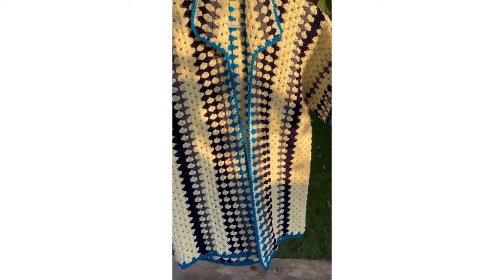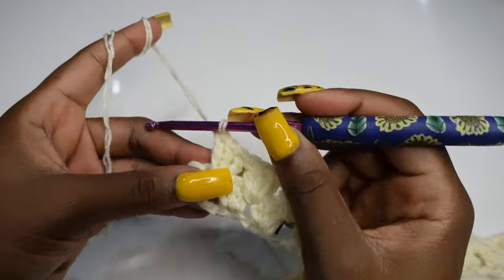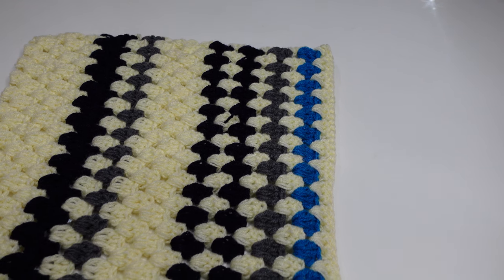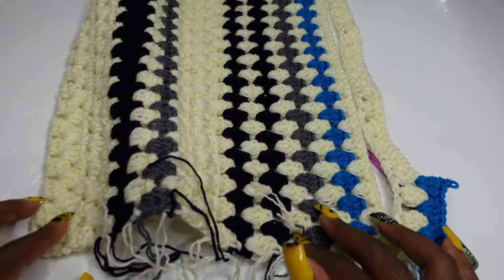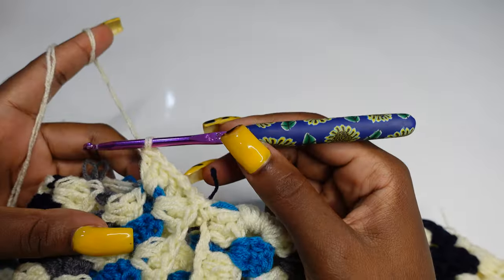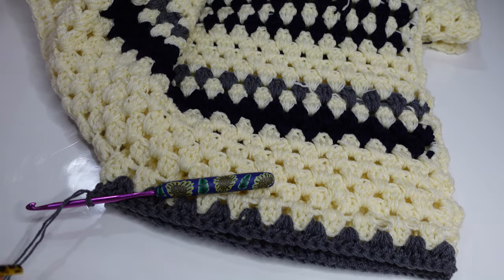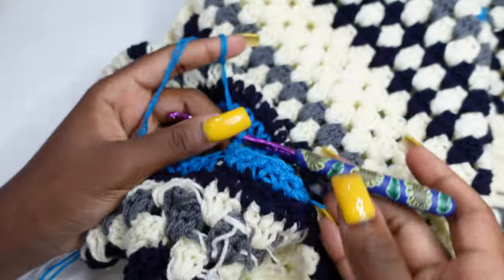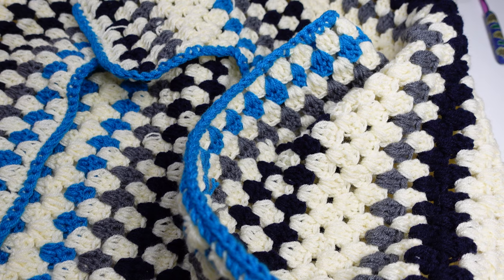Granny Stitch Men Top|| How To Crochet For Beginners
Hey love
This is a detailed tutorial on how to crochet granny square Coller neck shirt for men. Crochet this top with me .To perfectly crochet this top, You have to be familiar with double crochet, single crochet, slip stitch to successfully make this top .I’m very positive you can be able to do this if you watch till the end of the video 🤍

Granny Square Crochet Pants Tutorials /step by step beginner friendly video

If you successfully make it to the end of the video, comment “❤️” let’s appreciate your efforts

How yo make crochet mesh pant l how to crochet trousers | how to crochet beach pant | easy  crochet pant

Personal ig: Myzayi_yunus

Enjoy the rest of your week and don’t forget to always stay safe.